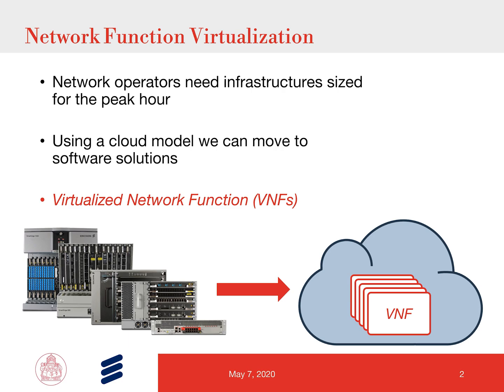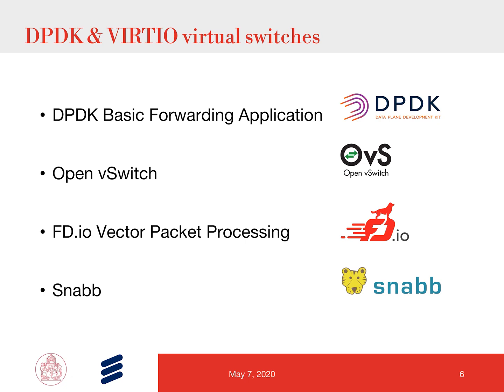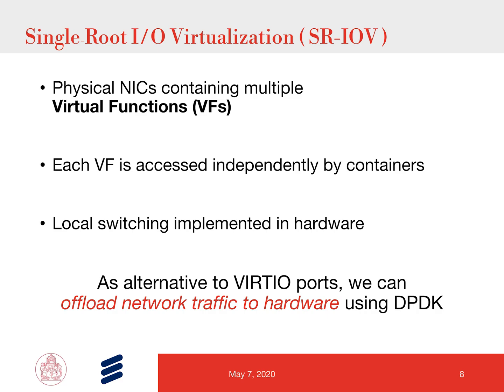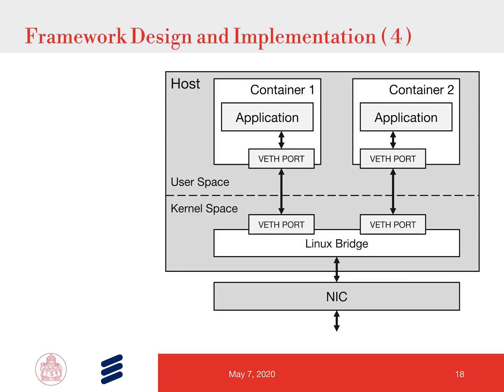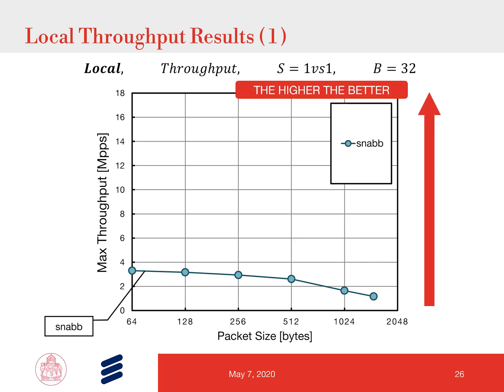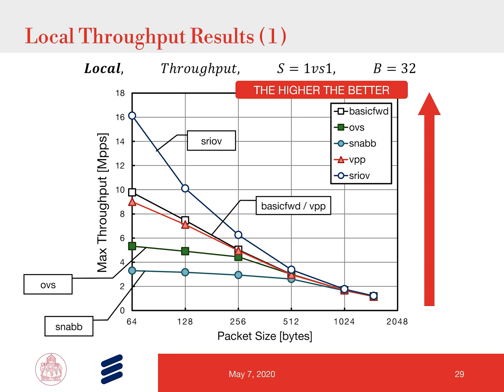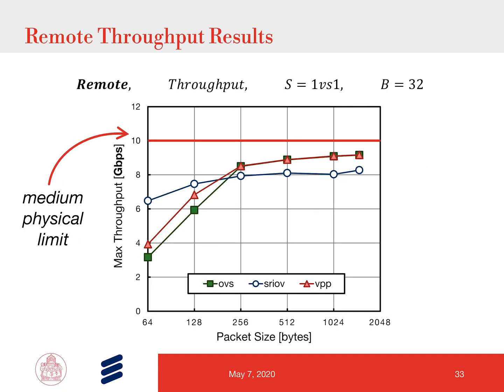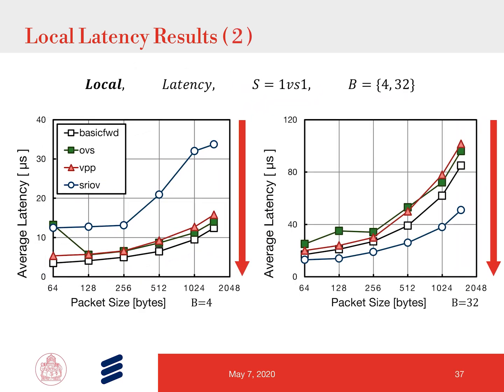Evaluating Kernel Bypass Mechanisms for High-performance Inter-container Communications @CLOSER 2020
Video presentation for "Comparative Evaluation of Kernel Bypass Mechanisms for High-performance Inter-container Communications". This paper was accepted at the 10th International Conference on Cloud Computing and Services Science (CLOSER 2020), where it was awarded the Best Paper Award prize.

This work is the result of a joint effort between Scuola Superiore Sant'Anna and Ericsson.

Speaker:
Gabriele Ara
Ph.D. Student in Emerging Digital Technologies
Scuola Superiore Sant'Anna, Pisa, Italy

Paper Authors:
Gabriele Ara, Scuola Superiore Sant'Anna, Italy
Tommaso Cucinotta, Scuola Superiore Sant'Anna, Italy
Luca Abeni, Scuola Superiore Sant'Anna, Italy
and Carlo Vitucci, Ericsson, Sweden